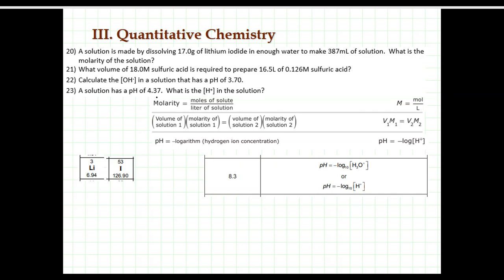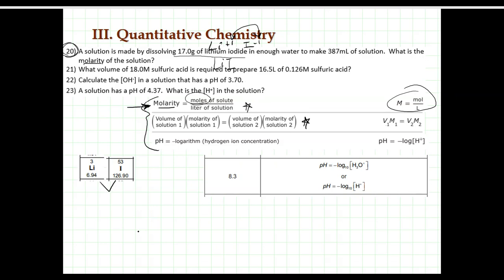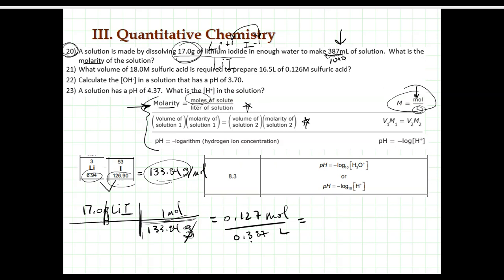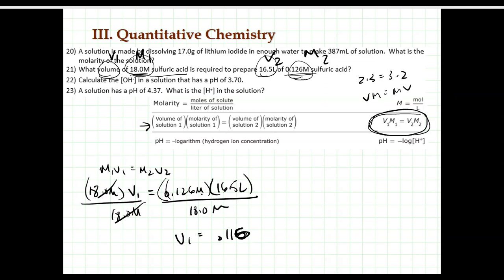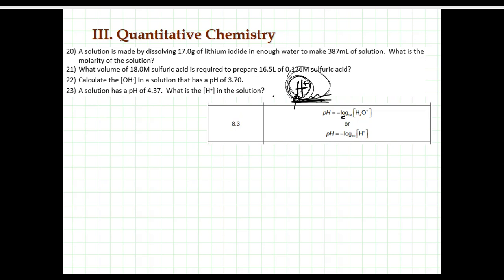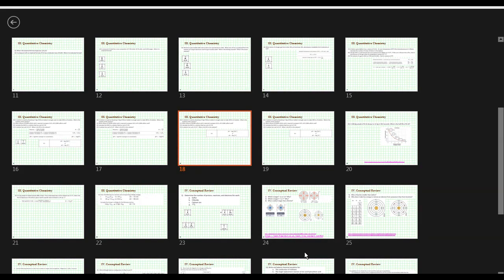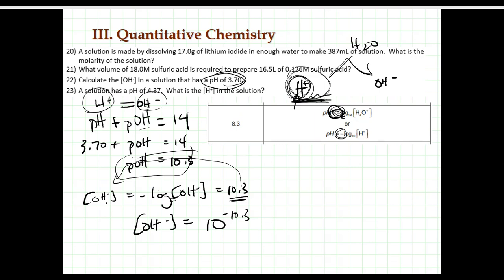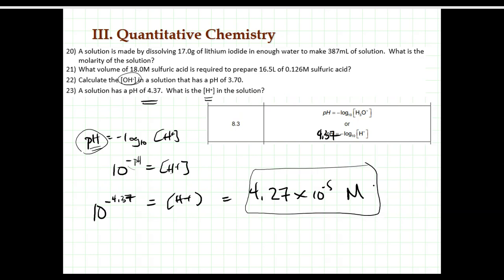molarity & pH review (summer HW #20-23)